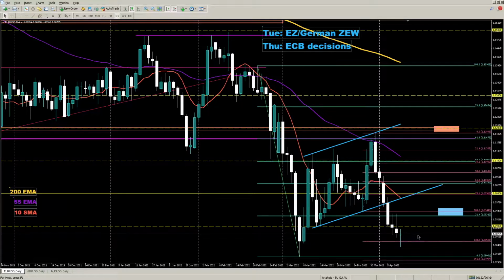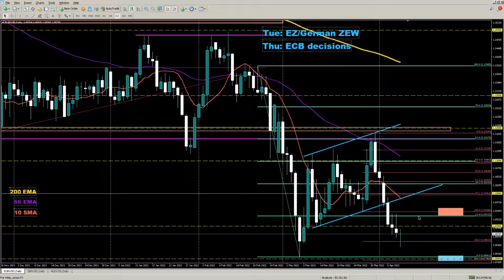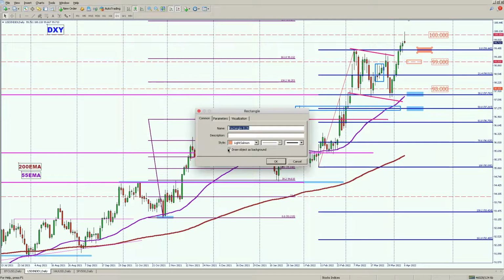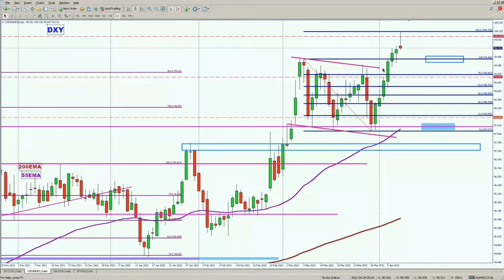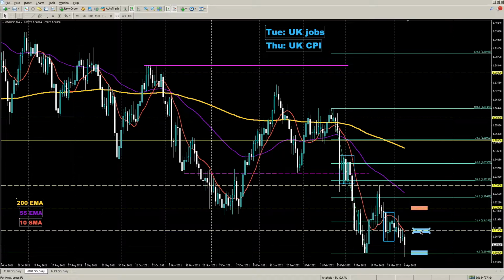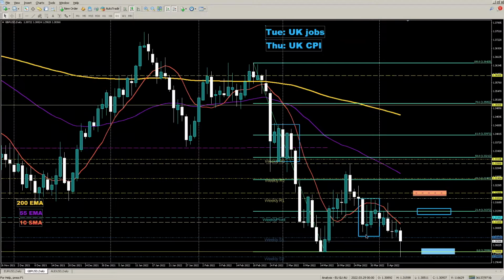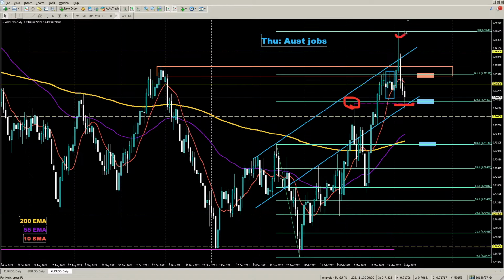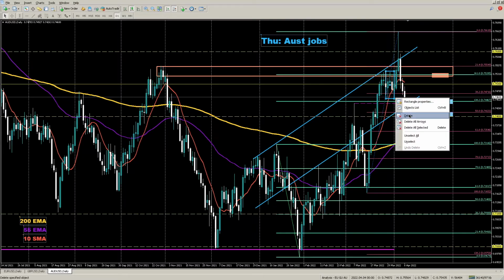EurUsd GbpUsd & AudUsd Weekly Technical Analysis (Sat-9Apr2022)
Weekly analysis of Euro (EurUsd), Cable (GbpUsd) and Aussie (AudUsd), and USD Index (DXY) for Week 2 of April-2022.

Timecodes:
0:00  Intro & Risk Disclaimer
0:09  EurUsd analysis
6:55  DXY analysis
13:23  GbpUsd analysis
19:09  AudUsd analysis